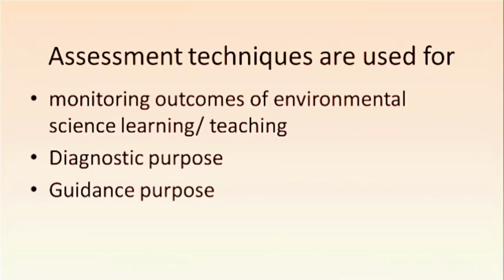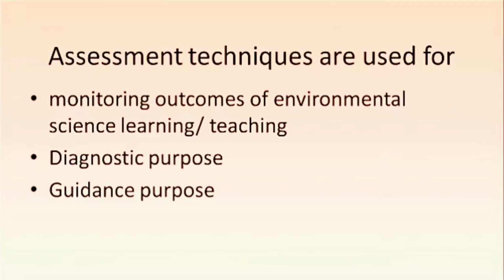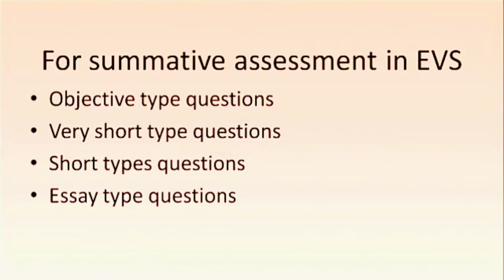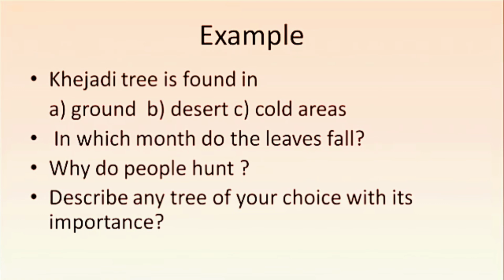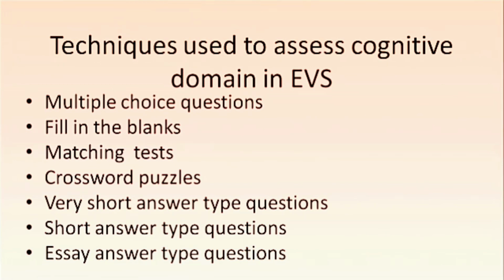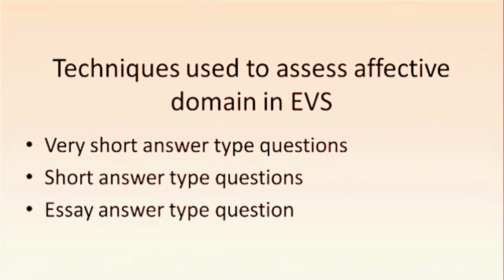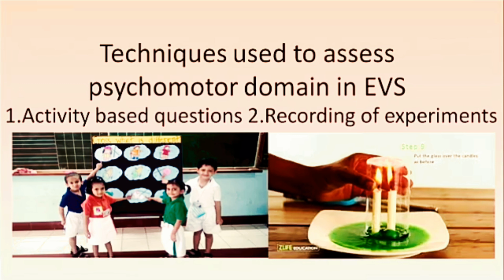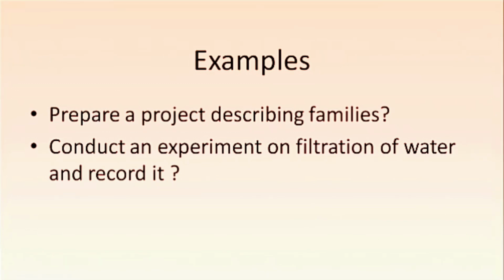Course 505 lecture Assessment Techniques in EVS: Written Test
1. How to get d.el.ed. Lecture English.

2. How to which lecture video.

3. How to get study material english.

4. How to study d.el.ed.

5. Nios d.el.ed. Lecture English video watch online.
Ni